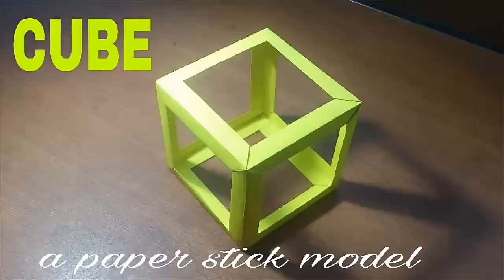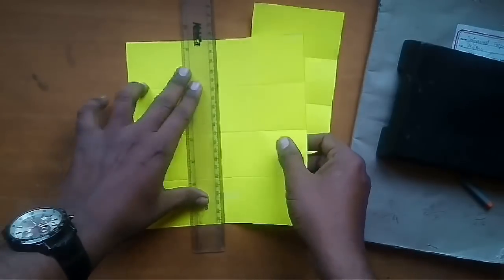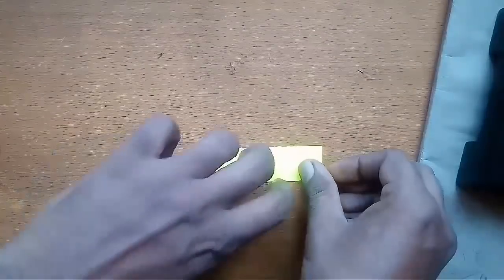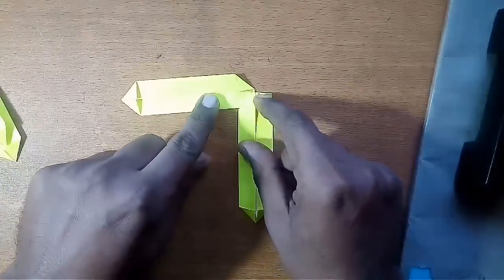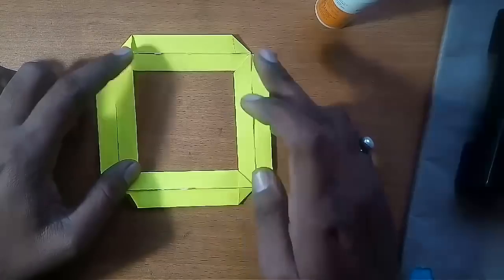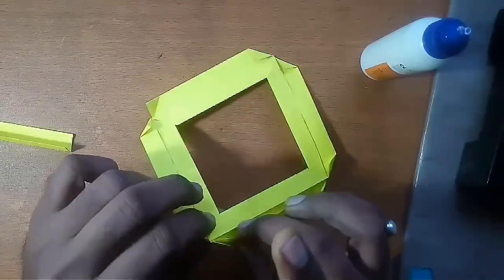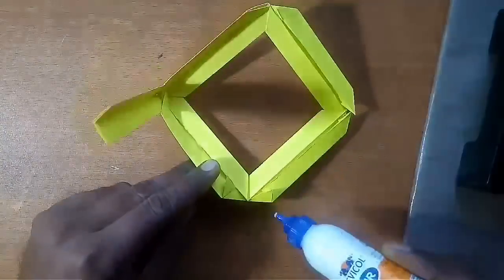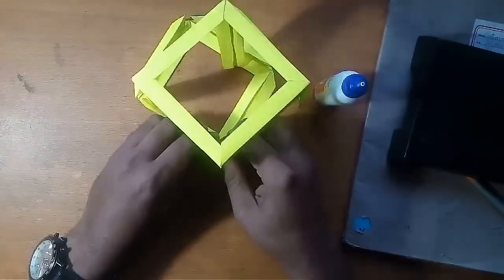How to make Cube with paper | maths model 3d geometric shapes origami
This video is a detailed demonstration of making of cube using paper sticks